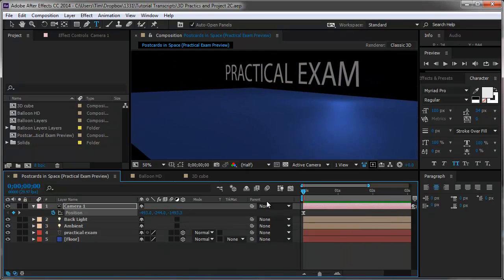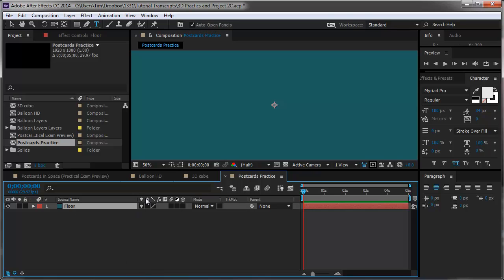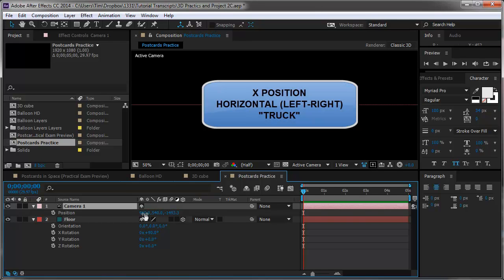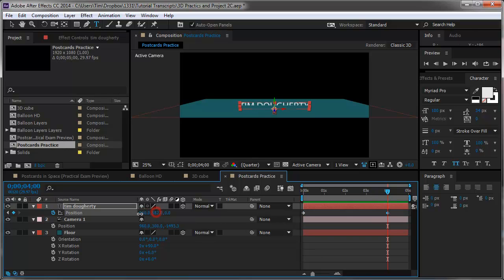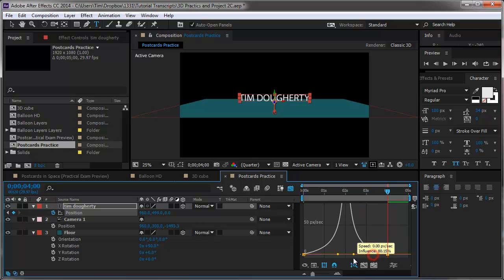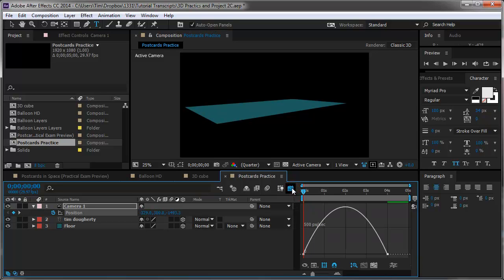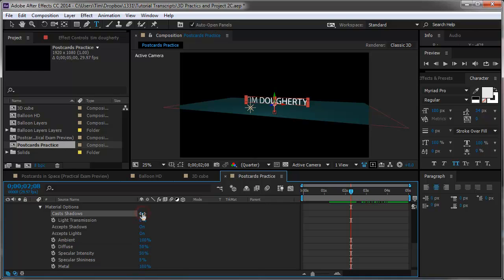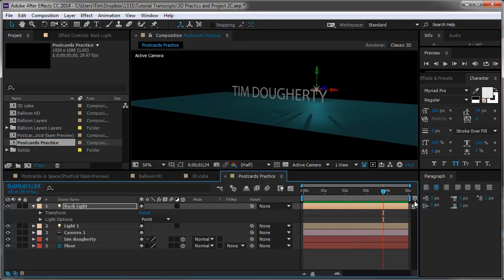3D Intro Postcards in Space